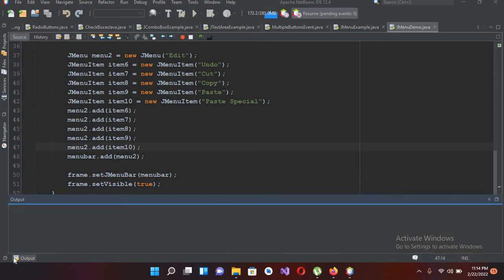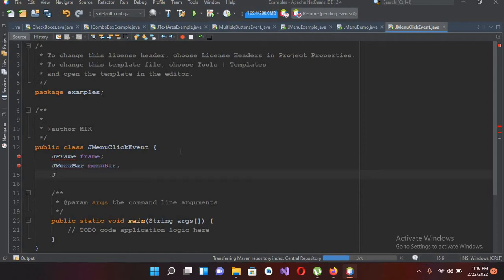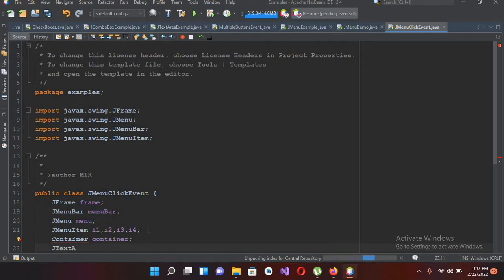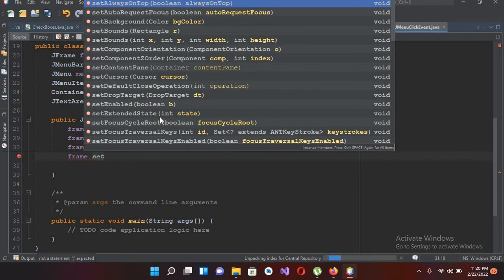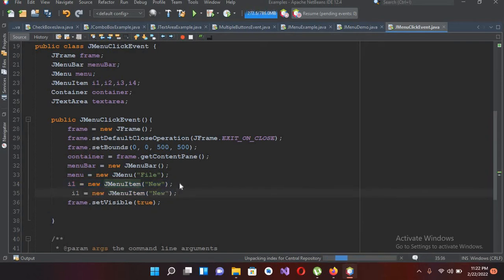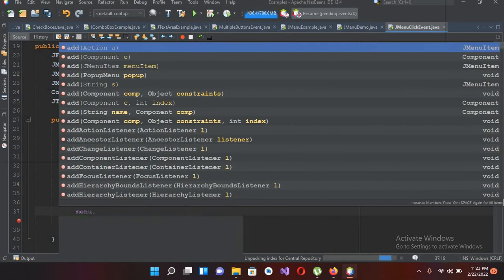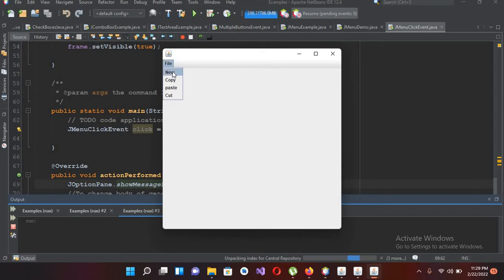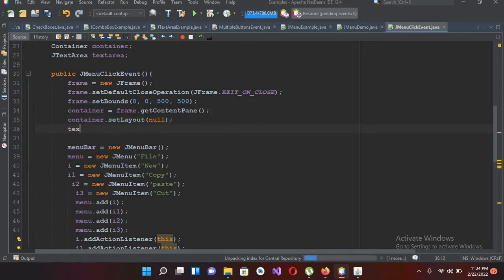Add ActionListener to JMenu Items | Add Click Event to menu items in java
Adding Action Listener JMenu Items
Listening to JMenuItem Events with an ActionListener  JMenuItem Swing  Java Tutorial
In this tutorial we are going to learn about adding action listener to JMenu Items. it same as adding click event to menu items in java. Implementing action listener in java Menu. we need to creat JMenu and JMenuBar and then add JMenu items to it then we will implement action listener and we will use the action performed method but before the we have to add actionlistener to each of the JMenuItem. so that it can listen to click event.

Advance Java Menu Bar Menu Item & Separator Eclipse.
Java GUI Tutorial | How to implement a Java ActionListener to make buttons do something?
 Java AWT - How to Create Sub Menus?
 Listeners en Java (¿Qué es ActionListener, ,ActionEvent y actionPerformed?).